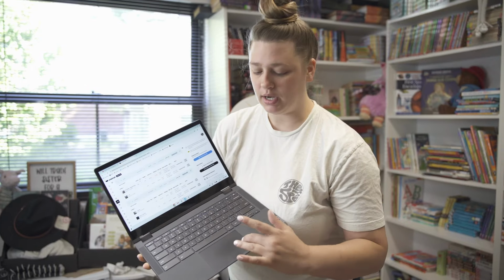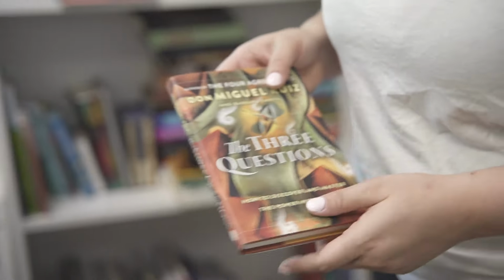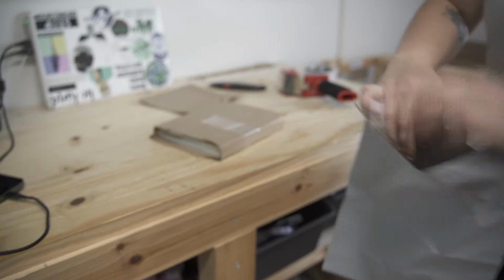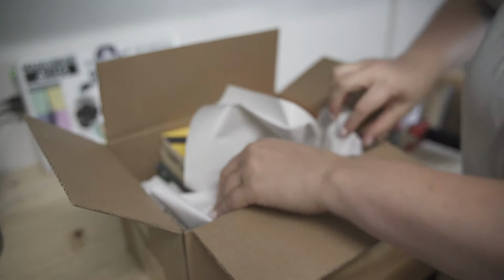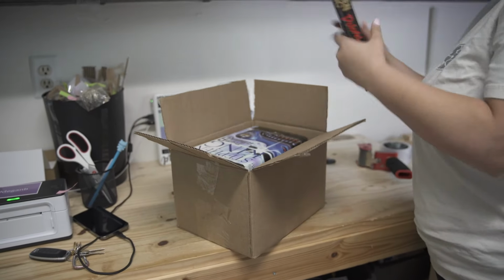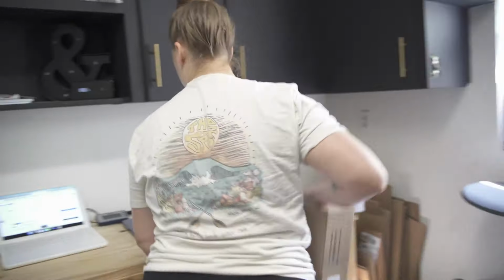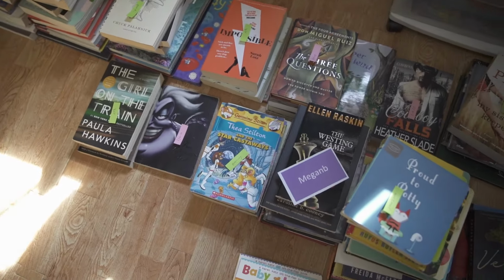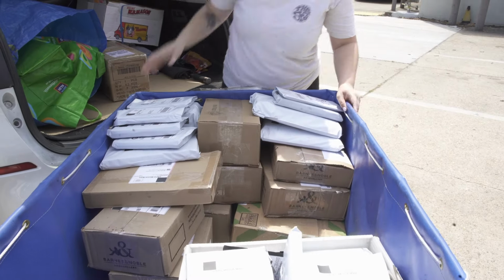Packing Whatnot Orders - Tips, Tricks & Strategies - ASMR Shipping Supplies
Selling books is the fun part, shipping is where the work comes in. I used to do all the shipping by myself but luckily I now have help 2 days a week to knock out the tedious task of getting everything from the weekend packed up and to the post office. I will attach links to the exact products I use if I am able to figure that out, but feel free to comment any specific questions and I will answer them!

Clear Packing Tape
Corrugated Cardboard
Poly Bags 9x12
Poly Bags 12x15
Poly Bags 14x17
Munbyn Thermal Printer
Thermal Printer Labels

Sign up to Shop on Whatnot as a buyer and recieve a $15 Credit When You Use This Link:

Watch the auction live every Tuesday and Saturday night at 4pm ET with pop up shows throughout the week